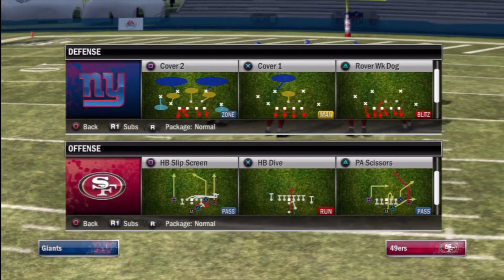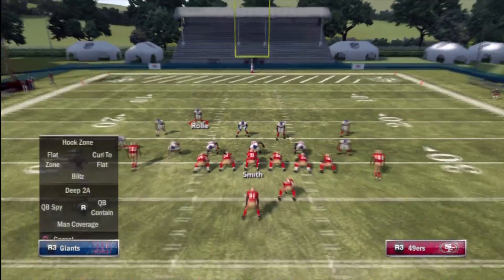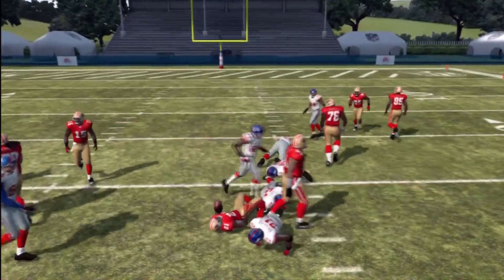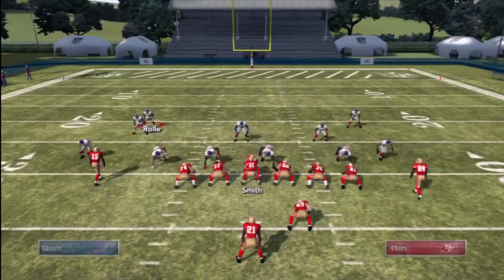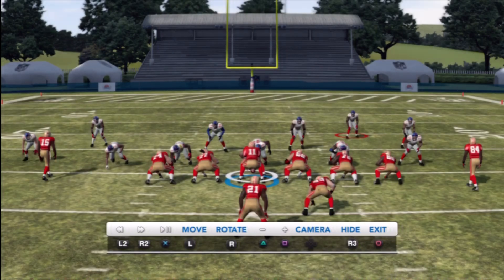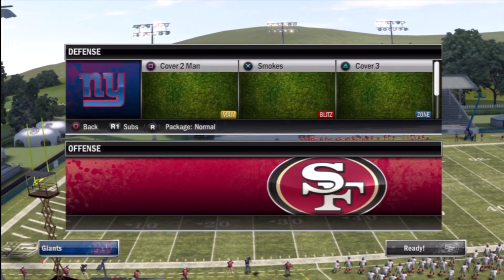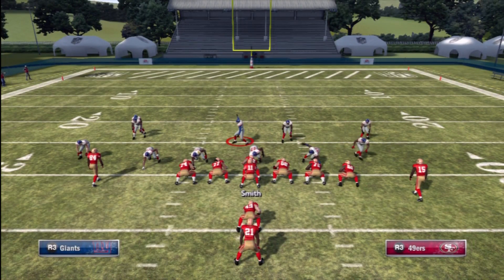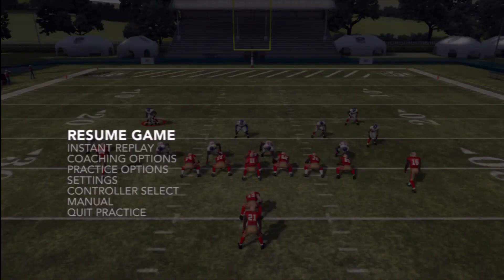4-2-5 Run Defense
ZAN shows how to achieve gap integrity out of the 4-2-5 Under formation. This run defense is very similar in technique to the 4-3 Over Plus setup that was uploaded earlier this week (check the video out for help).

4-2-5 Under - Cover 1 Setup
1. Shift DL left
2. Reblitz nosetackle
3. Place RDE in buzz zone
4. Show blitz
5. Place SS at LB depth over the RG
6. User FS (in spy assignment) on TE side, react to weak side run